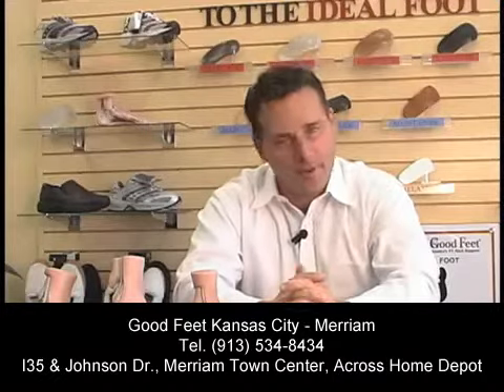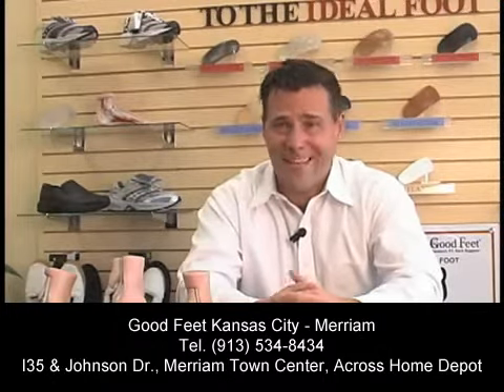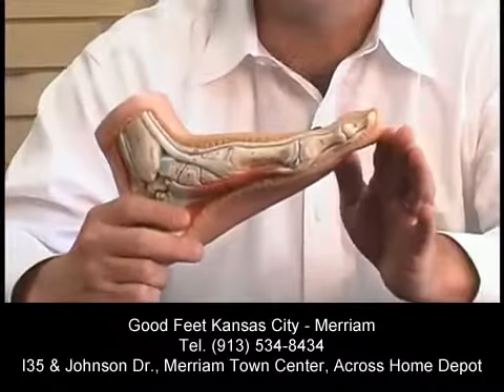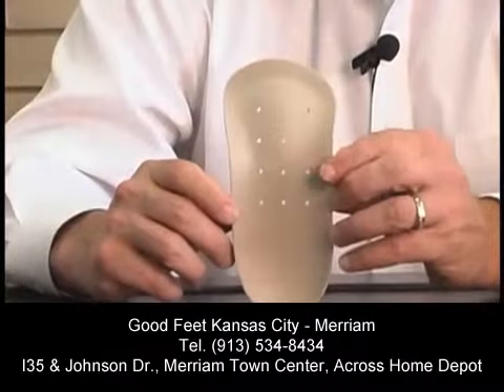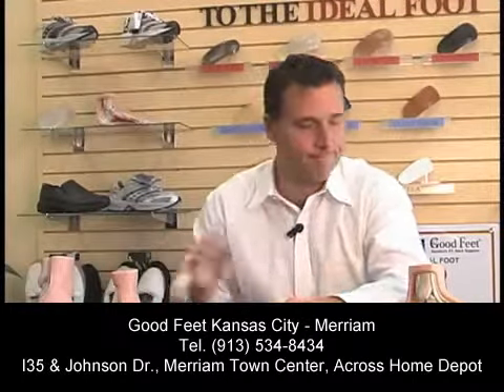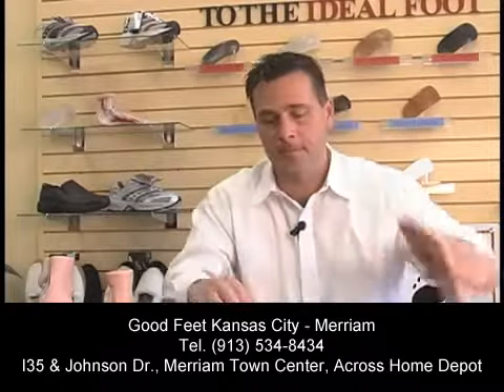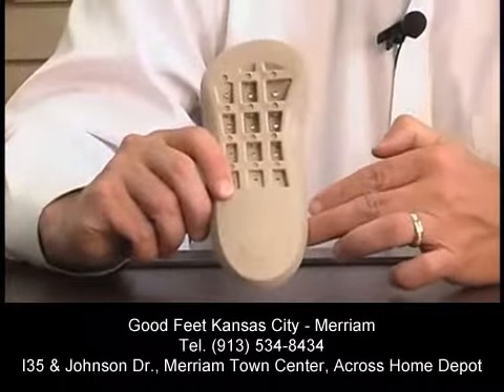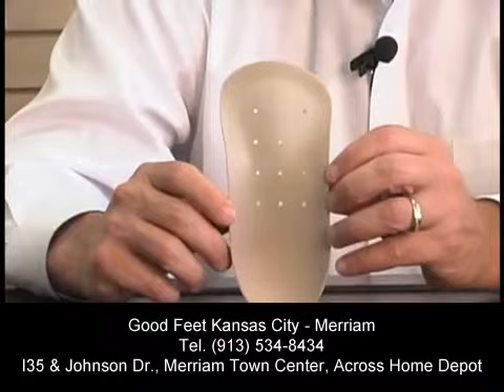Good Feet Kansas City Do Arch Supports Work? Foot Pain Heel Pain Plantar Fasciitis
Do Good Feet Kansas City arch supports really work? Are you suffering from foot pain, heel pain, plantar fasciitis Kansas City? Living with arch pain, back pain, hip pain, knee pain, hammertoes, bunions or heel spurs?

You don't have to live with pain anymore! For 15 years, Good Feet Kansas City Arch Supports have helped Kansas City residents relieve their foot, back, hip and knee pain and be able to once again walk, work --even enjoy their favorite sports activities -- pain free.

Customers that once suffered from Foot Pain, Heel Pain, Arch Pain, Back Pain, Hip Pain, Knee Pain, Plantar Fasciitis and other foot related ailments tell us they just can't live without their Good Feet Kansas City Arch Supports!

Good Feet Kansas City - Merriam

Located at:
‪I35 & Johnson Dr. at Merriam Town Center, Across the Home Depot‬